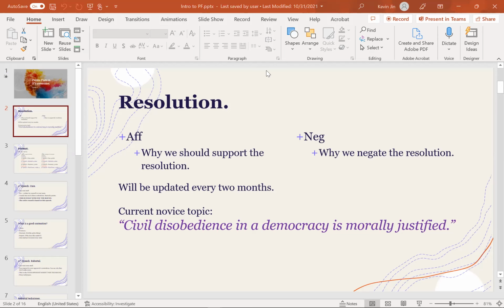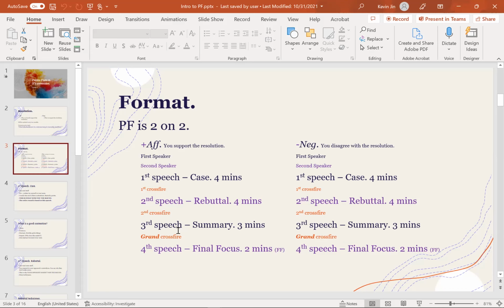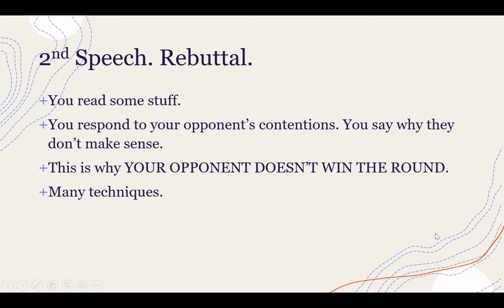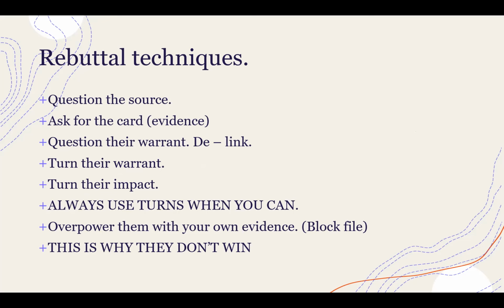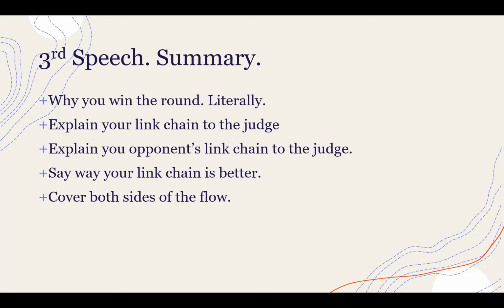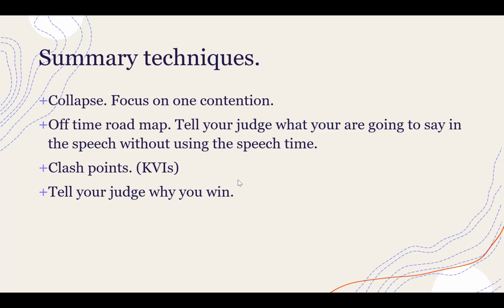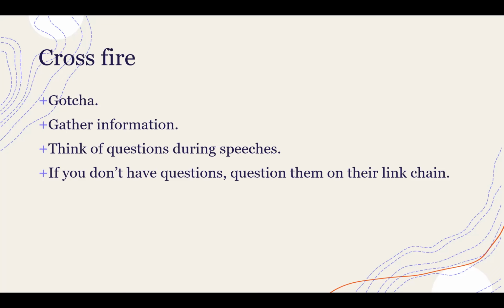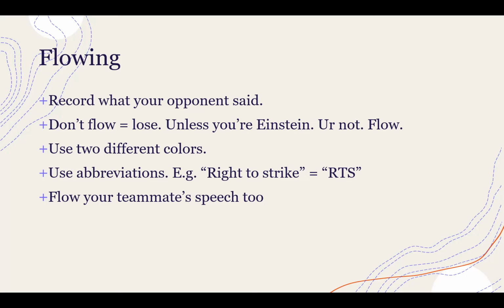ISSDA Public Forum - Introduction Lecture (04/02/2022)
Our Introduction to Public Forum lecture will be the first in a series of lectures detailing the format, structure, and examples of Public Forum Debate.

The lecture will have a presentation held by the Vice President of ISSDA, who has 4+ years of Public Forum debate experience and participated in more than 50 NSDA real rounds.